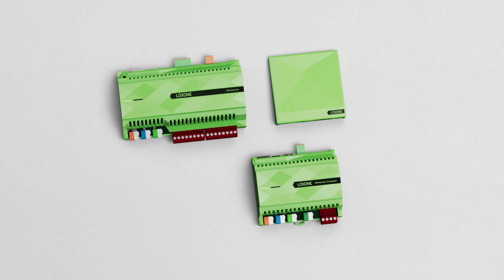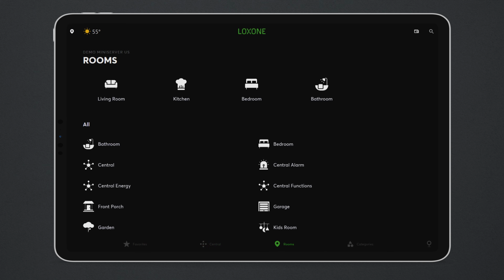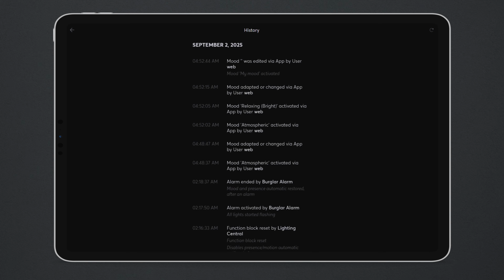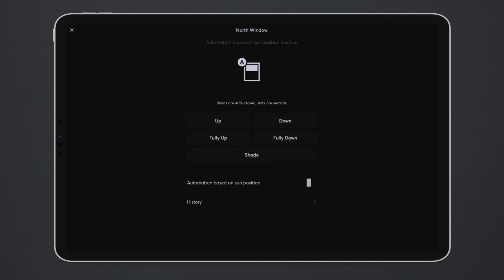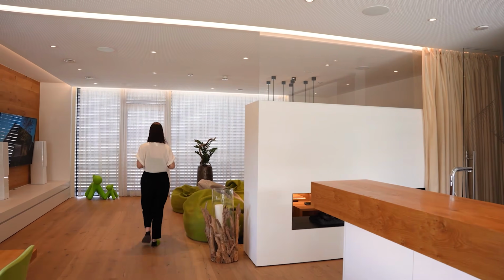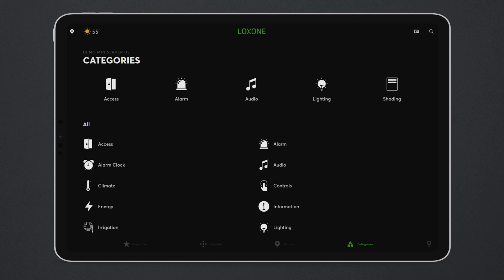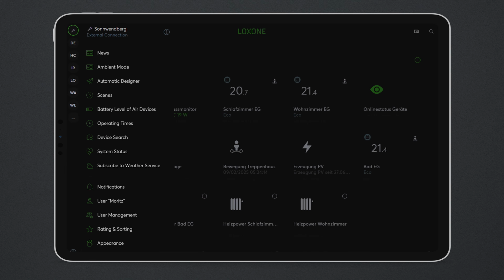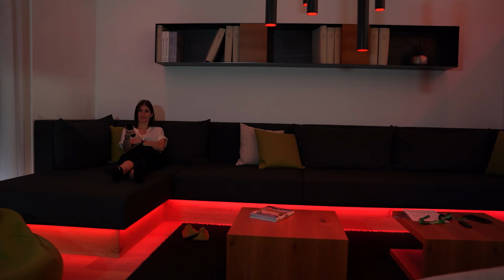How the Loxone App works | Explained | 4k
Discover the most important features of the Loxone App in this video. Control lighting, shading, climate, audio, access, alarms, and energy—all centrally and from anywhere. Learn how to use the Loxone App step by step or how to easily define your own automations with the Automation Designer.